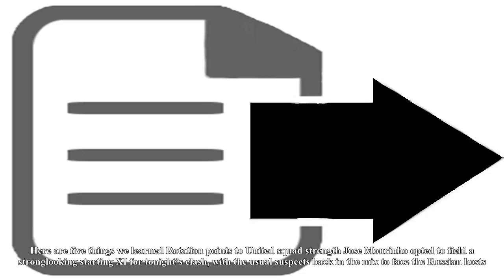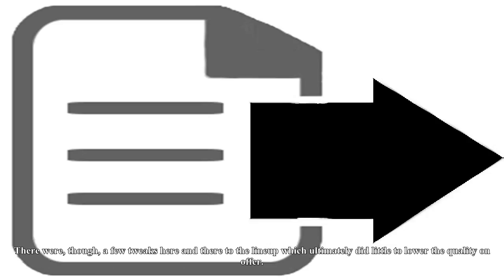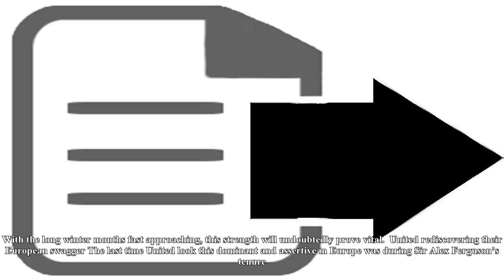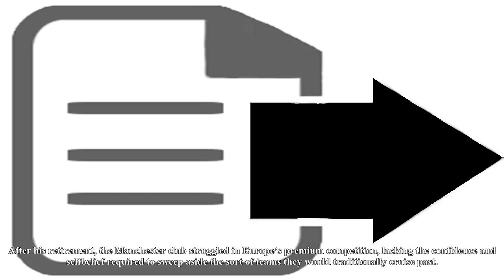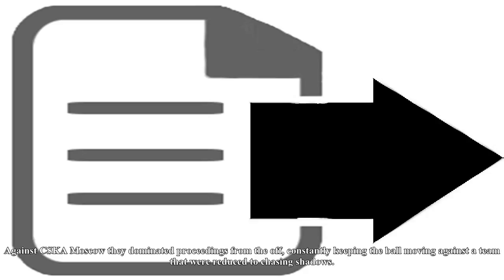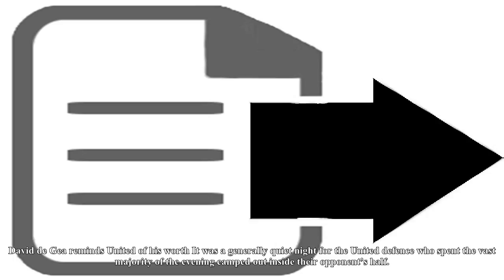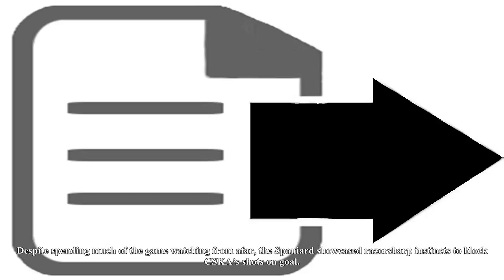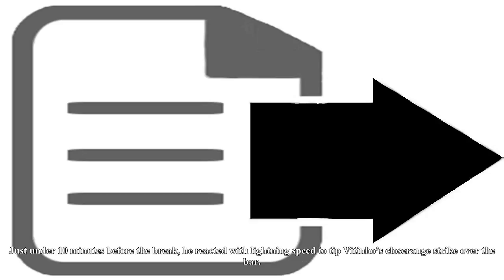Five things we learned from manchester united's storming victory over cska moscow